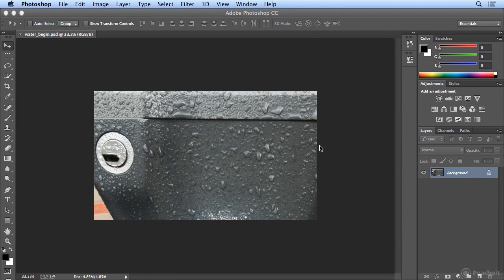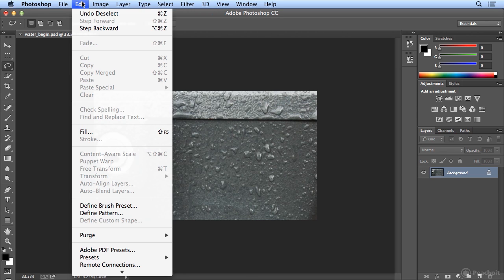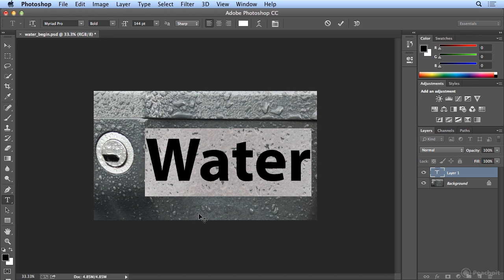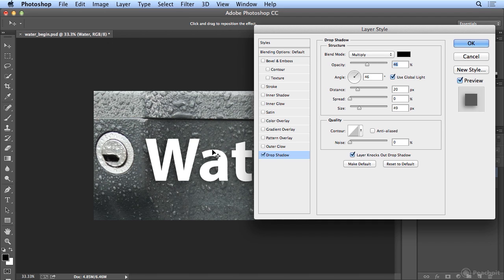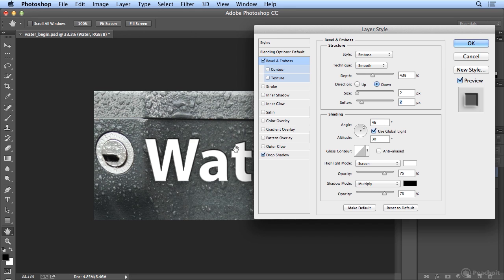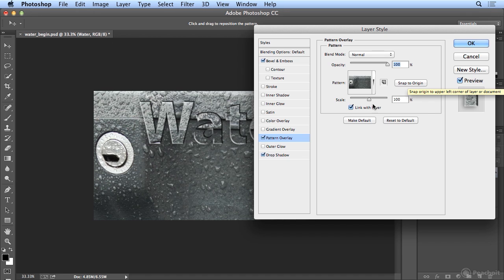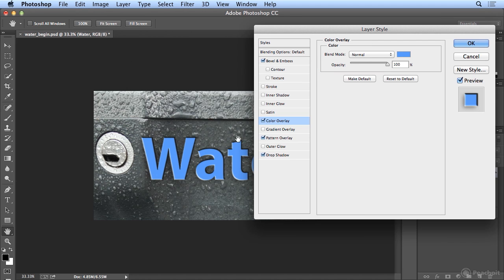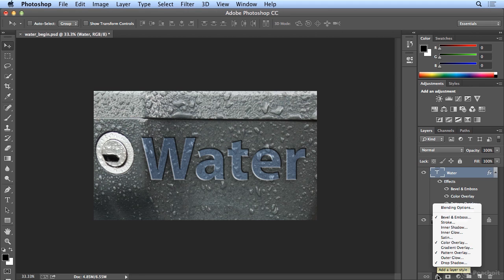053.Type Rising Through an Image with Layer Styles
053.Type Rising Through an Image with Layer Styles